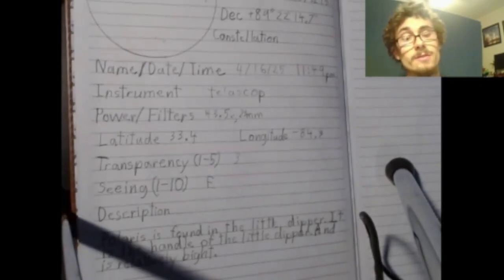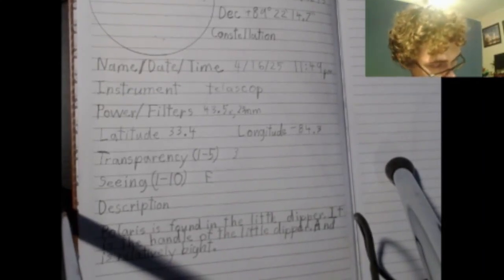How to be an astronomer part 7 a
Me presenting my notes from my log observations. And how it lays out and what things you need to write on it. ￼